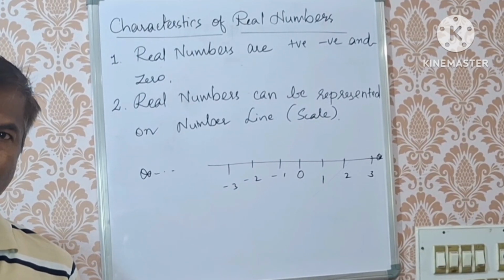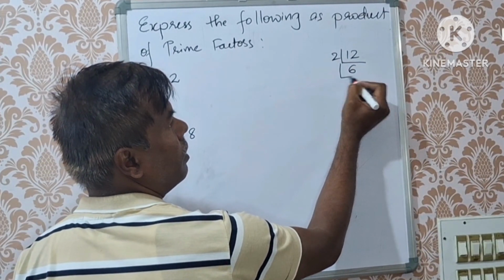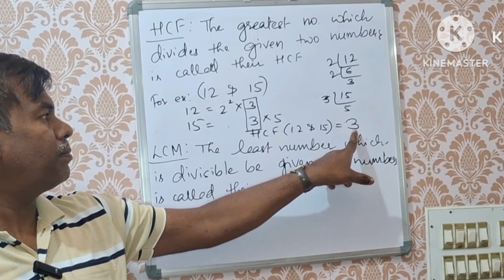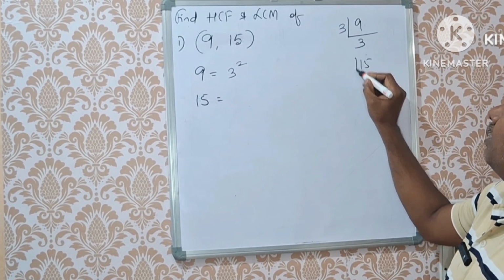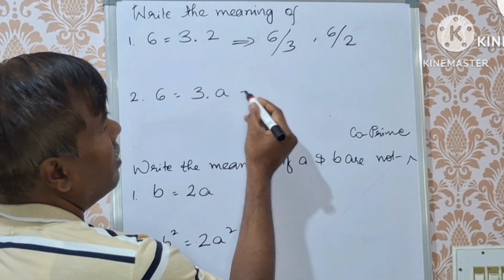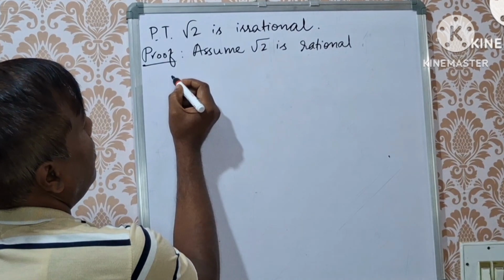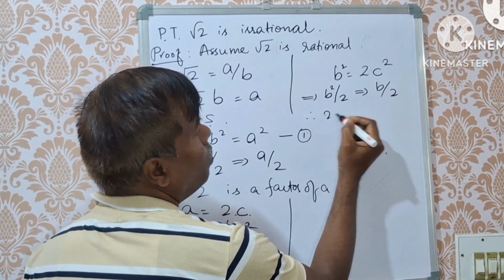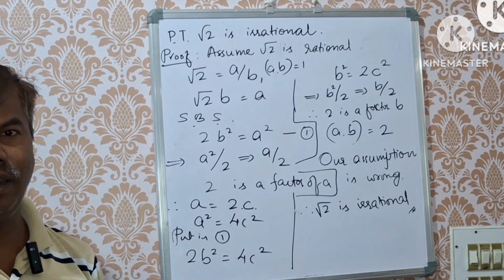Class 10 Mathematics Chapter 1 Real Numbers